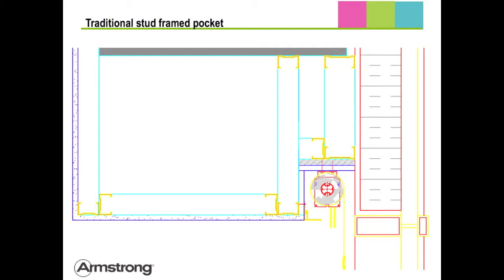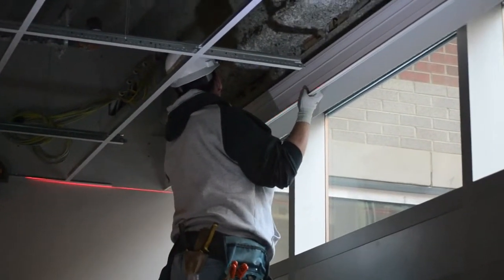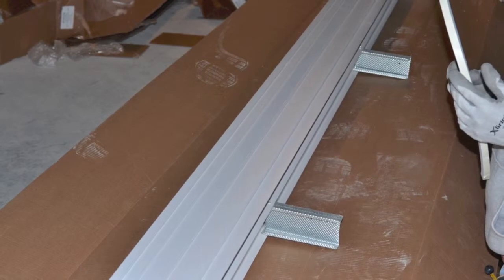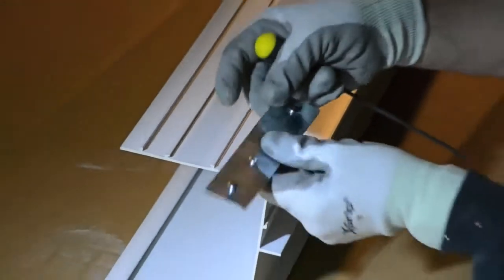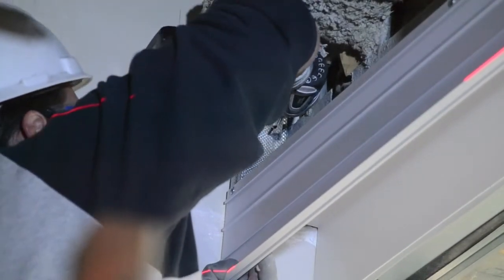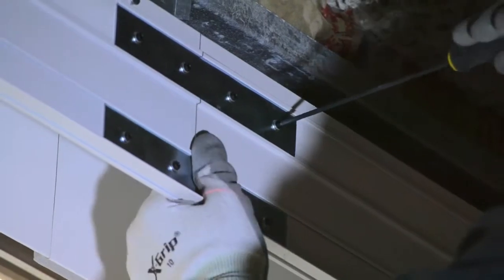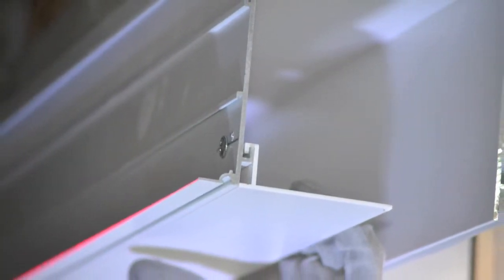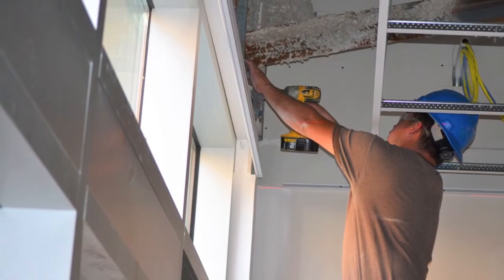Axiom Building Perimeter Installation | Armstrong Ceiling Solutions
Learn all about AXIOM building perimeter installation systems, a pre-engineered perimeter solution designed to handle the transition between the interior of the building's perimeter and the ceiling plane. Reduce time, material and labor that is normally associated with the construction of perimeter pockets.